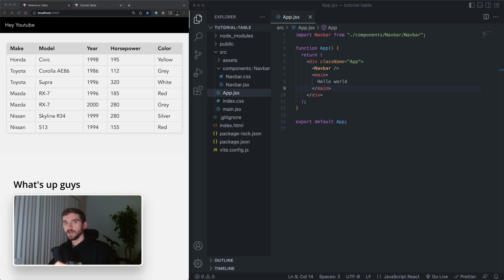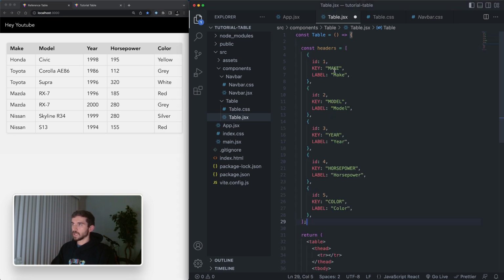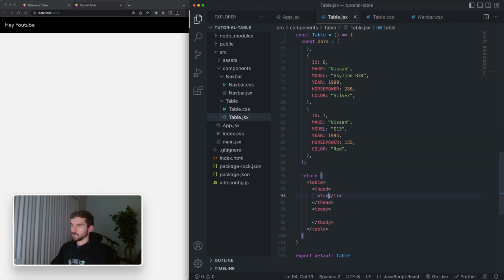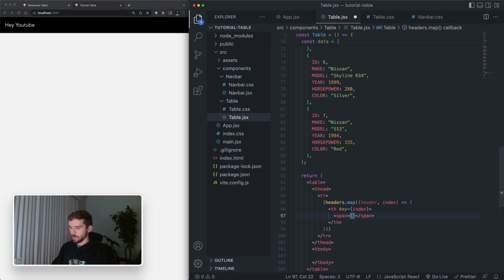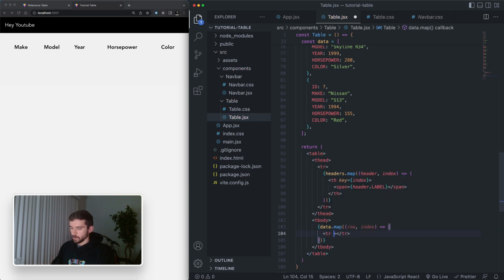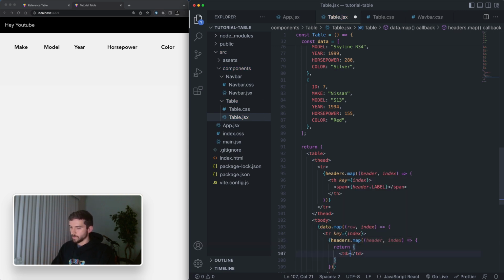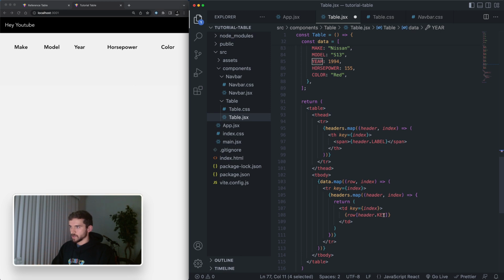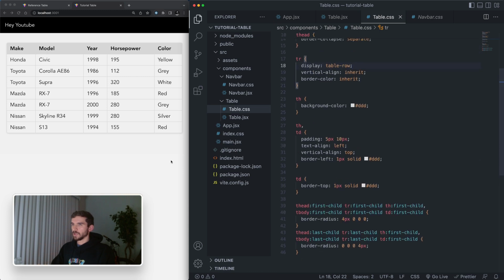How To Make A Table In React | 3 Minute Crash-Course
⏱️ Timestamps
00:00 - Intro
00:06 - Table JSX
02:40 - Table CSS
02:50 - Outro